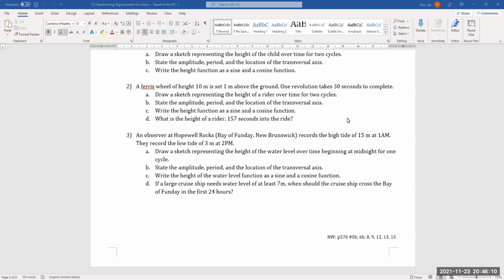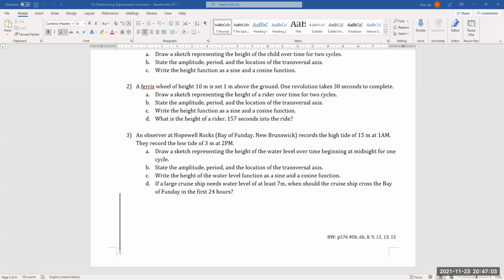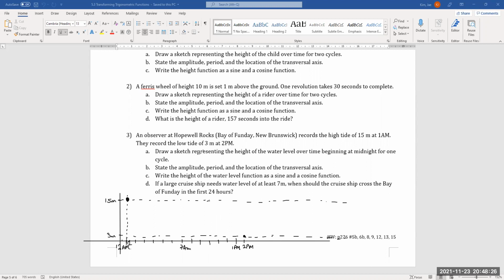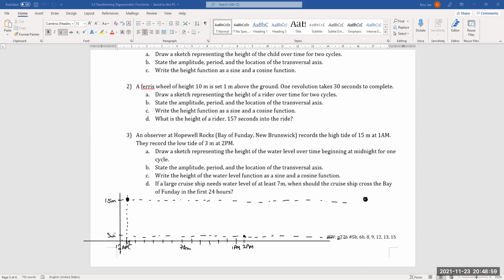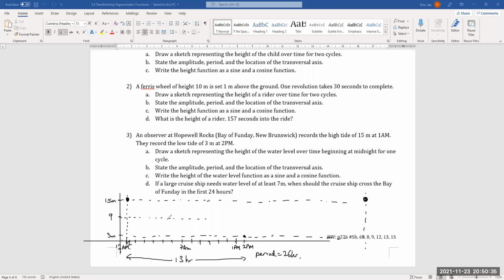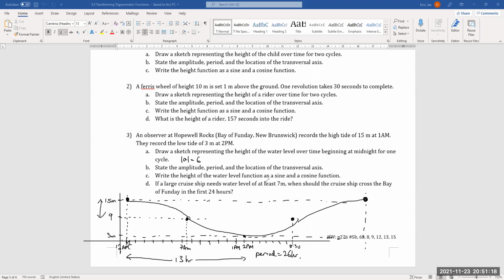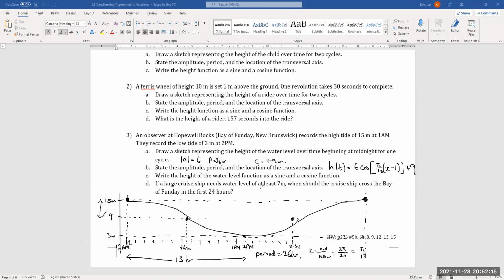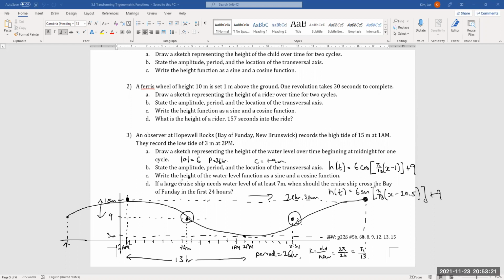5.3 Transforming Trig Functions Word problem #3